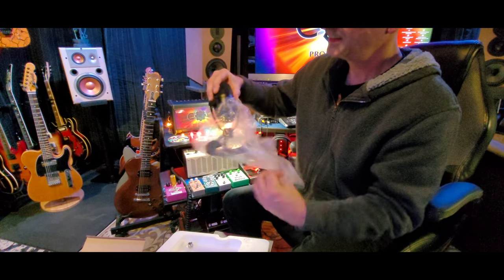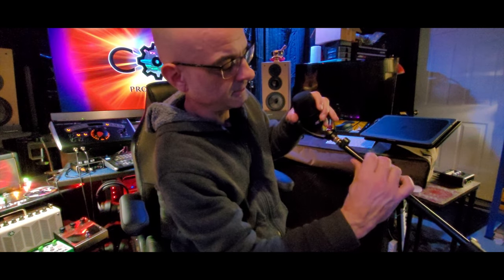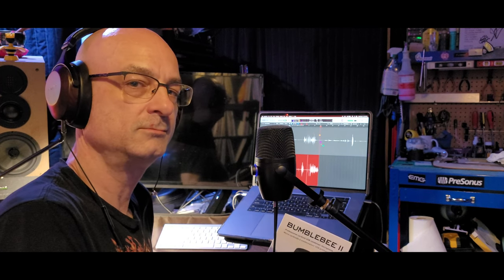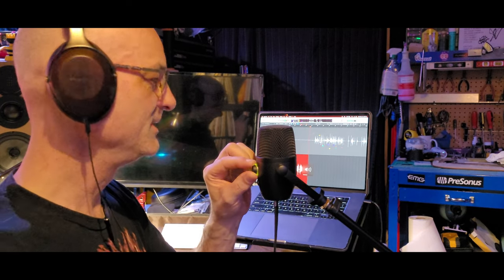$19? Bumblebee II USB-C Mic, UnBoxing, Testing for Voice and Music, Acoustic/Electric GTR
Here is the link if you want one yourself! Hurry though! While supplies last, of course.

Neat Bumblebee II USB-C Mic:
PROFESSIONAL DESKTOP USB MICROPHONE – The Bumblebee II delivers clear, full-range 24 bit/96 kHz audio; Internally shock mounted, 25mm condenser capsule picks up every nuance in your sound, and the latest electronic design keeps your audio pristine
OUTSTANDING VERSATILITY AND AUDIO QUALITY - Bumblebee II’s form factor, feature set, and high fidelity sonic signature make it the ideal mic for Streamers, Gamers, Podcasters, Musicians, and conferencing
CARDIOID POLAR PATTERN - Pick up the sound you want while de-emphasizing those you don’t want
ZERO LATENCY HIGH FIDELITY MONITORING HEADPHONE AMP - Monitor what you are recording or streaming in real time without delays caused by digital conversion
MUTE BUTTON WITH STATUS LED - Features a mute button for instantly silencing the Bumblebee II when you don’t want to be heard
MIX CONTROL FOR SIMULTANEOUS MONITORING OF SOURCE AND PLAYBACK - Balance the level of your voice with the program monitor coming back from your computer to create a pleasing headphone mix
REMOVABLE DESK STAND – Bumblebee II’s removable desk makes it a versatile mic that can sit on your desk or mount to an overhead boom or microphone stand
USB C OUTPUT CONNECTOR - Bumblebee II includes a 2 m (6’) USB Type C to Type A cable for easy connection to your computer
2-YEAR WARRANTY - We’re confident in the quality and longevity of our products and, to ensure peace of mind, we provide a 2-year limited manufacturer’s warranty
Shipping Note: Shipping to Alaska, Hawaii, and PO Boxes is not available for this item

Warranty: 2 Year Neat Microphones Manufacturer Limited Warranty